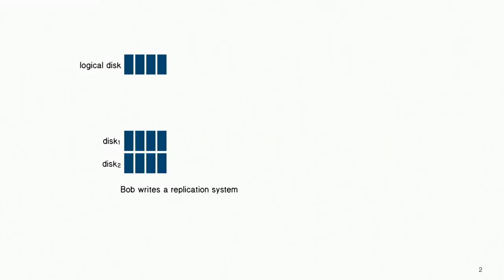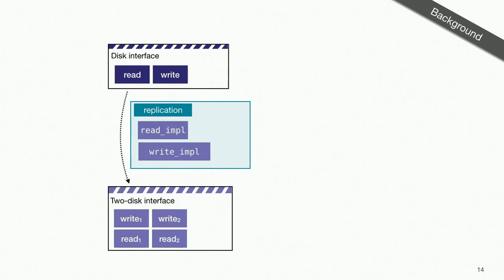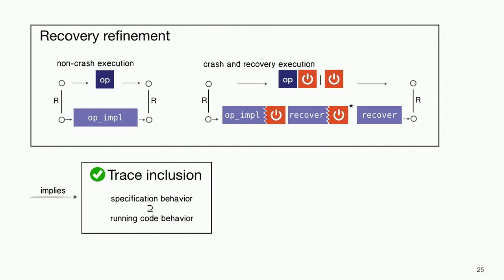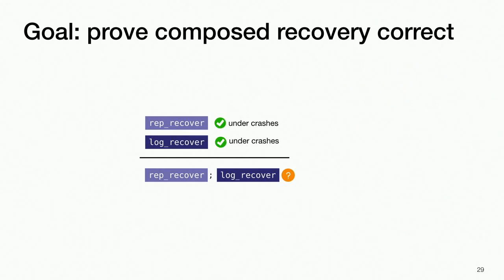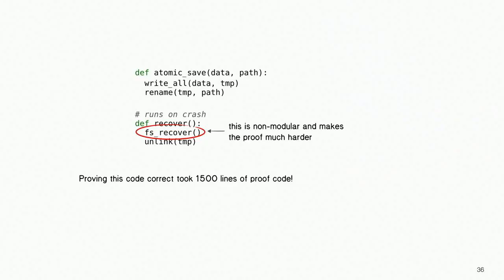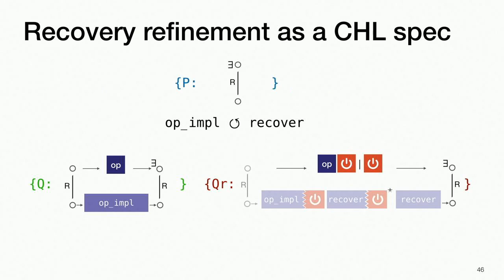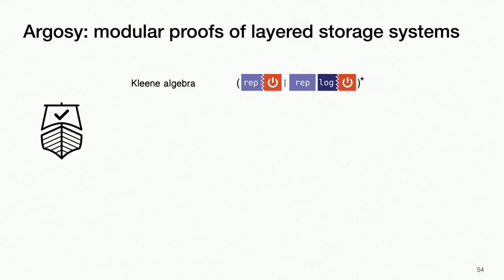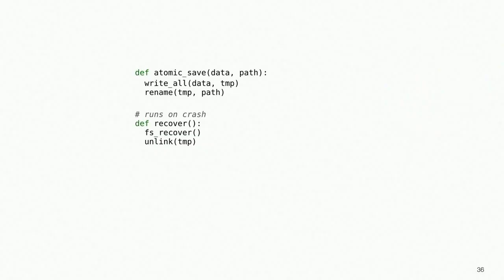Argosy: Verifying Layered Storage Systems With Recovery Refinement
Storage systems make persistence guarantees even if the system crashes at any time, which they achieve using recovery procedures that run after a crash. Realistic storage systems are built using layered abstractions, built on top of one another. In this talk, I’ll present Argosy, a framework for machine-checked proofs of storage systems that supports reasoning about multiple layers with modular proofs. Reasoning about layered storage systems, in particular, is especially challenging due to recovery: the system can crash in the middle of a high-level recovery procedure and must start over with the lowest-level recovery procedure.

This work introduces recovery refinement, a set of conditions that ensure proper implementation of an interface with a recovery procedure. Argosy includes a proof that recovery refinements compose, using Kleene algebra for concise definitions and metatheory. We implemented Crash Hoare Logic, the program logic used by FSCQ, to prove recovery refinement, and demonstrated the whole system by verifying an example of layered recovery featuring a write-ahead log running on top of a disk replication system. The metatheory of the framework, the soundness of the program logic, and these examples are all verified in the Coq proof assistant.